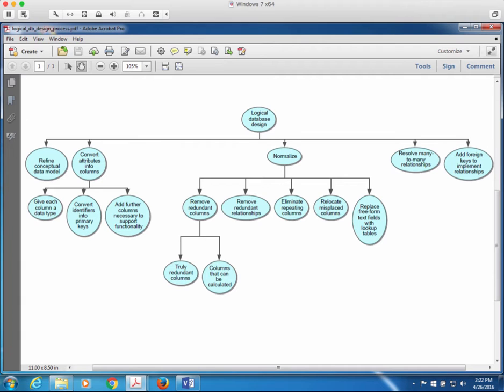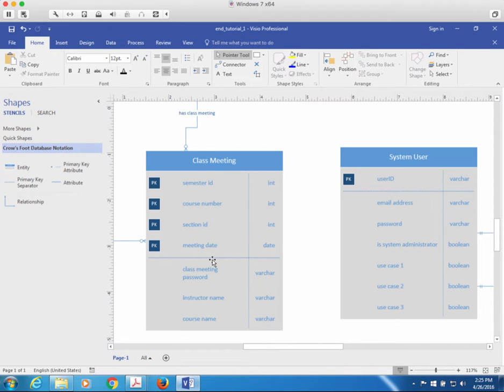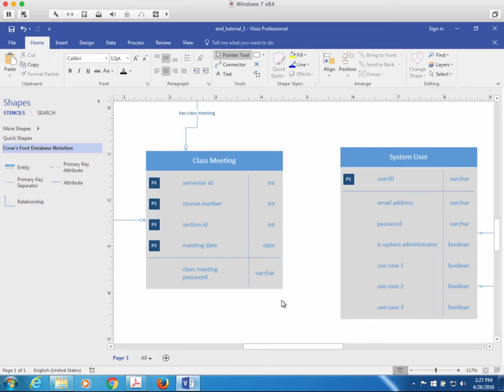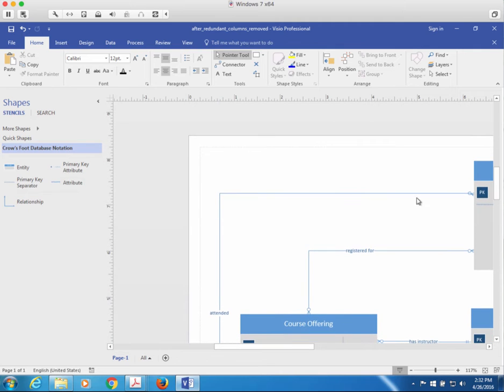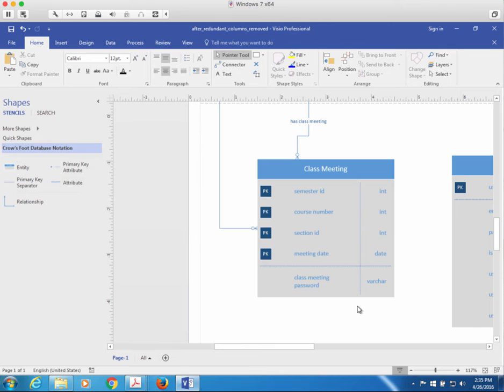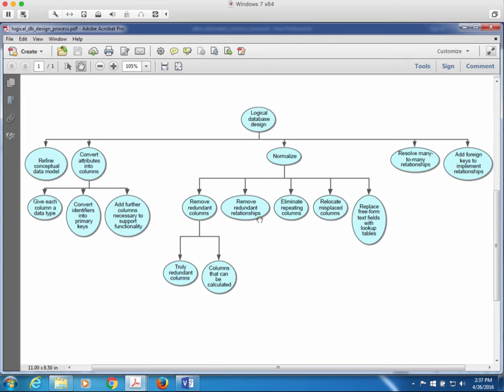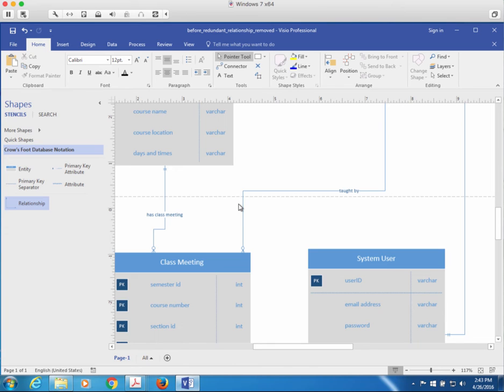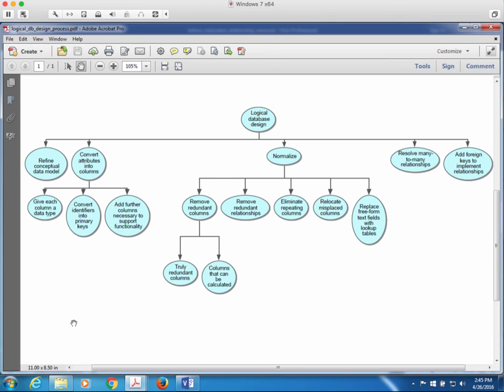Tutorial: Logical DB Design - Part 3